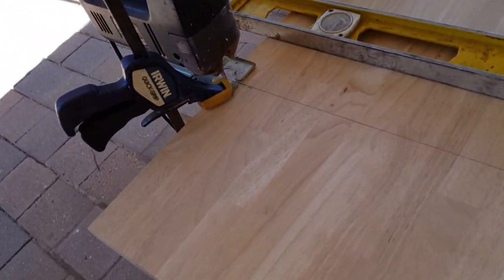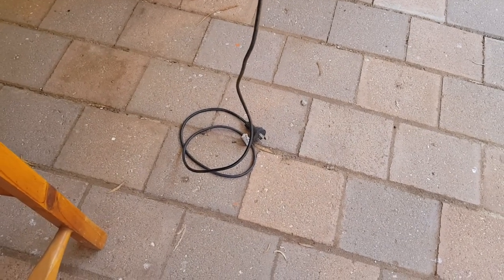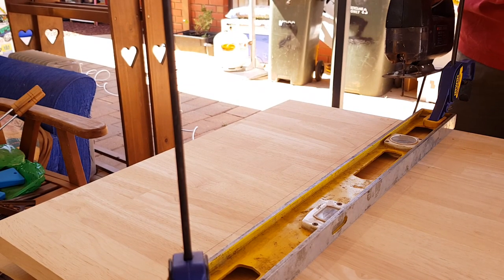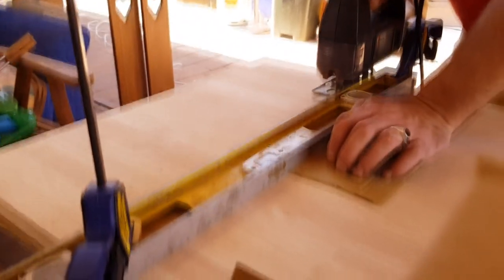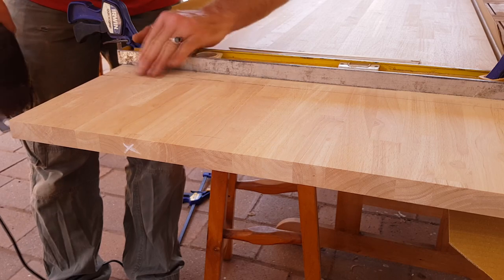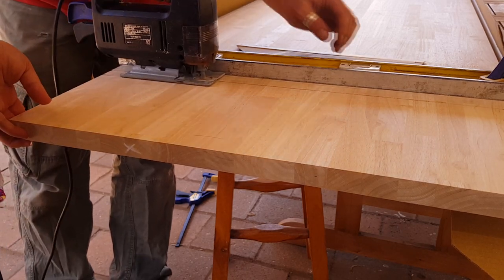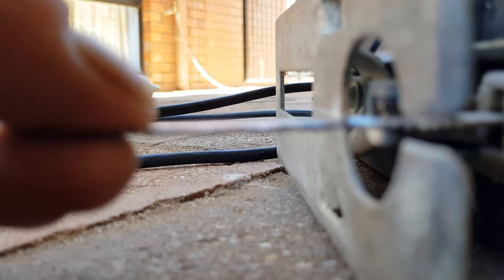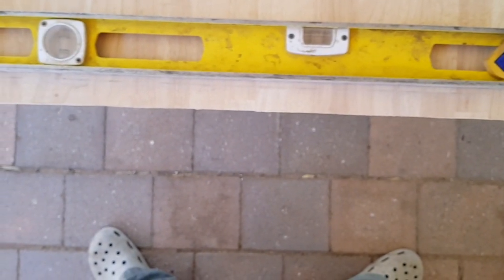How to cut straight (when you only have a jigsaw)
Apart from hand saws, a jigsaw is all I have for cutting wood. Obviously, that's not the ideal tool for this job but a bit of ingenuity got it working.

My Black & Decker jigsaw has been a trusty workhorse for at least ten years ( and I bought it second-hand! ) and despite it looking like it's struggling, it has a metal cutting blade in at present which is not ideal for cutting 25mm/inch thick across the grain.

or
Mildura Centre Plaza
Victoria, Australia, 3501